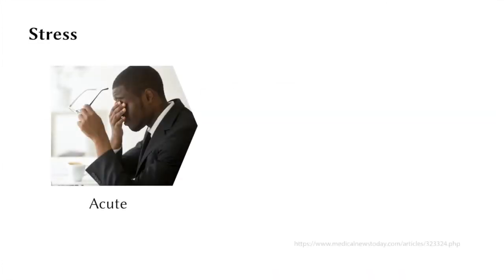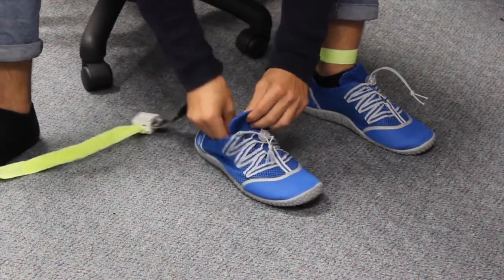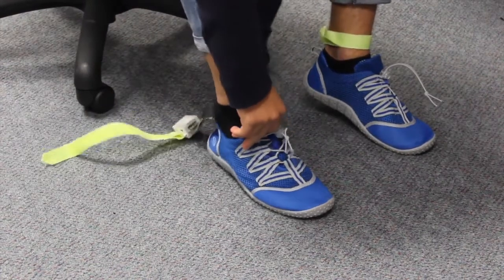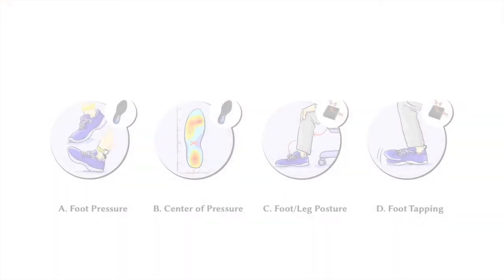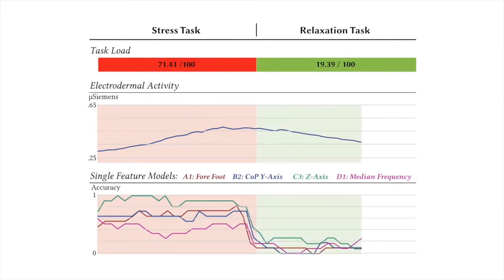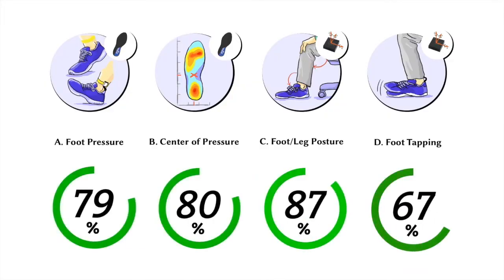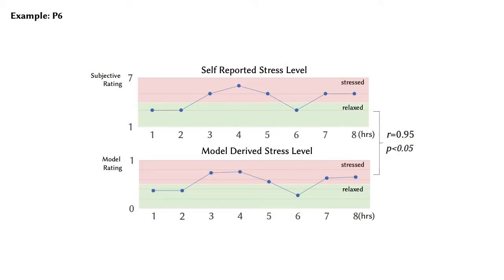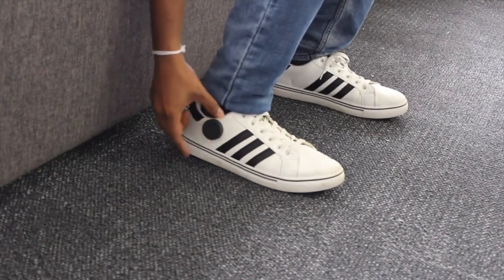StressFoot: Uncovering the Potential of the Foot for Acute Stress Sensing in Sitting Posture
Elvitigala, D.S., Matthies, D.J.C., & Nanayakkara, S. (2020). StressFoot: Uncovering the Potential of the Foot for Acute Stress Sensing in Sitting Posture. Sensors, 20(10), 2882. MDPI.